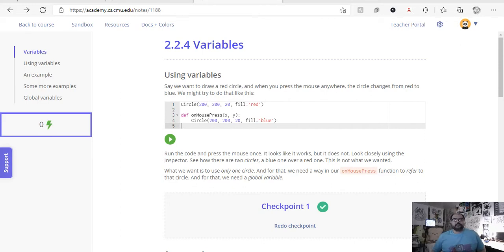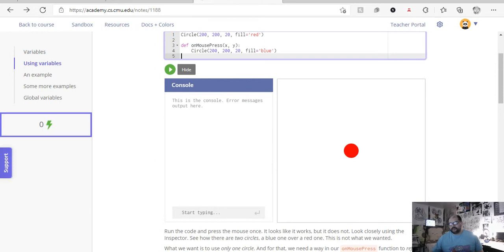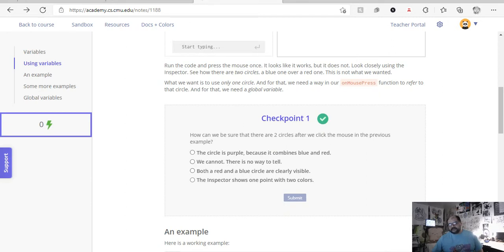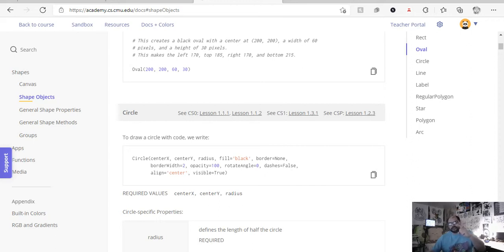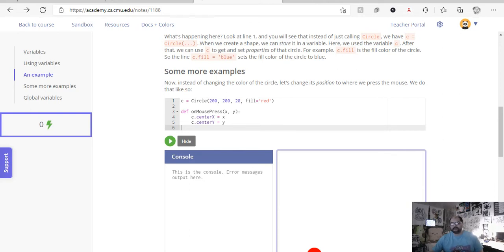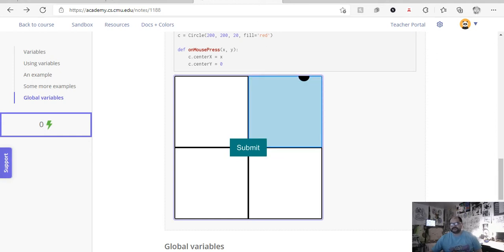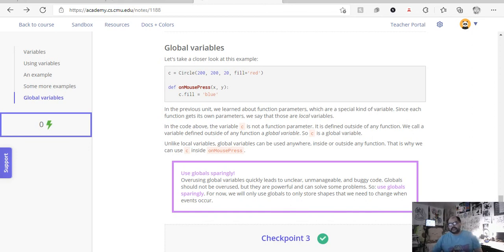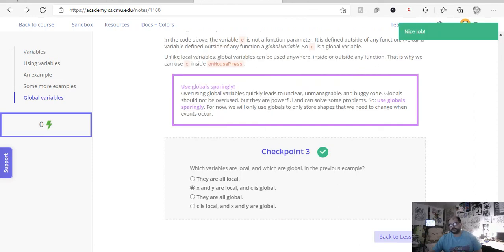2 2 4 Variables Checkpoints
Completing the Variables Checkpoints in 2.2.4.  This will help the students unlock the exercises.